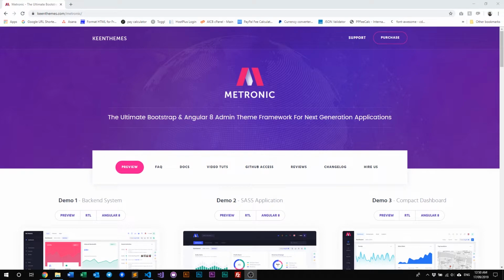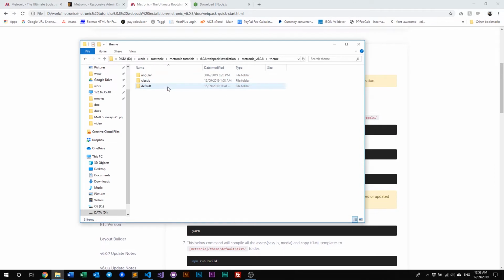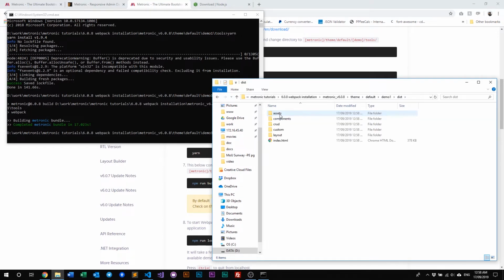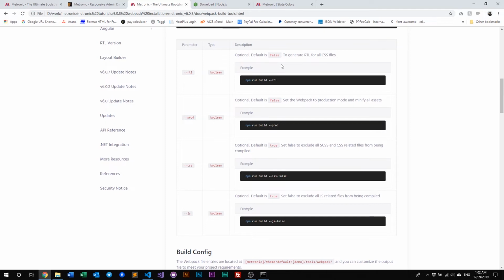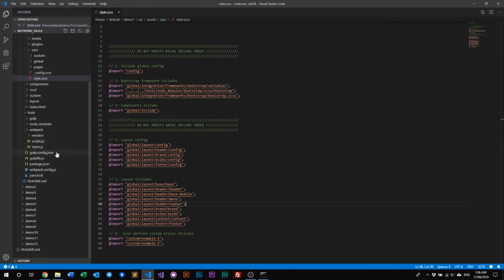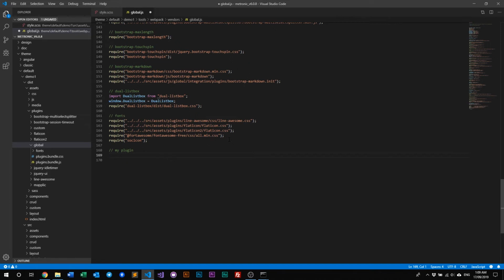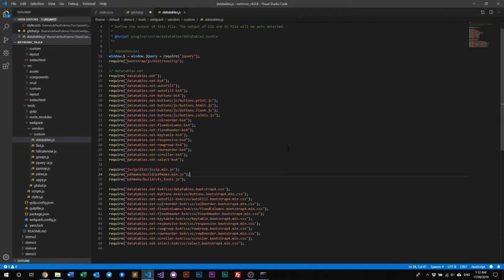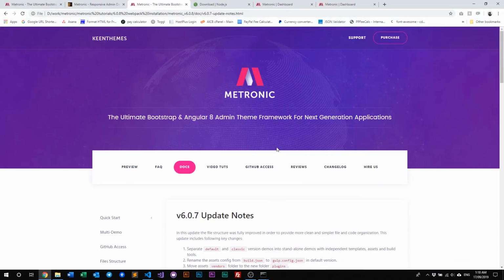[Below v7.0] Webpack Installation & Getting Started Tutorial #4 - Metronic Admin Theme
In this video, we go into details on Metronic's Webpack installation, build options and configurations for Metronic version 6.0.8 and above

Metronic is an Ultimate Bootstrap & Angular 8 Admin Theme Framework for next generation applications with exceptional design and advanced layout features best suited for any modern web application project.